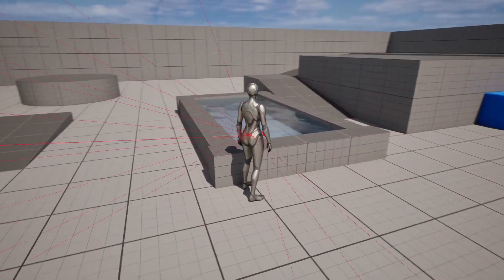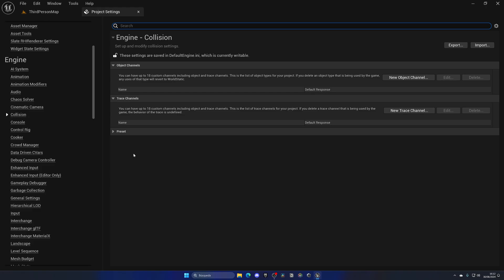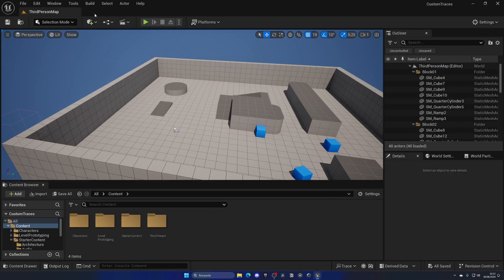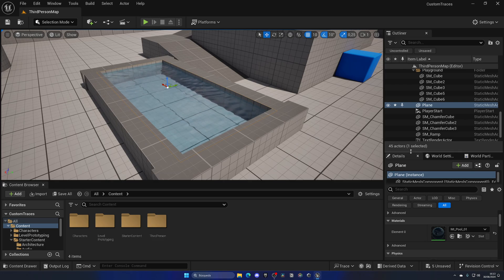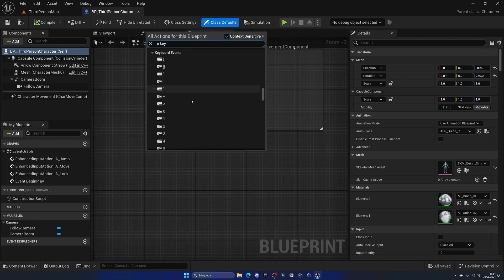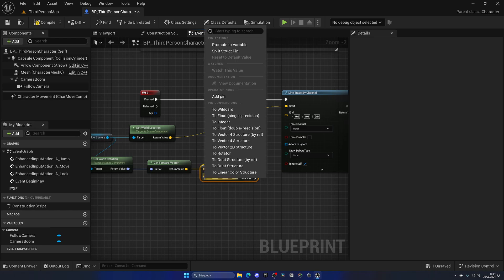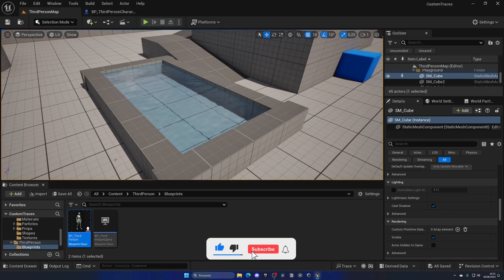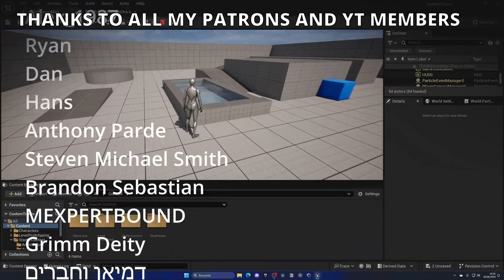How to Add Custom Trace Channels in Unreal Engine 5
Hello guys, in this quick and simple tutorial we are going to see how we can add custom trace channels in Unreal Engine 5.

unreal engine 5,ue5 custom trace channel,tutorial,quixel,megascans,unreal engine trace channel,add trace channel in unreal engine 5,ue5 add custom trace channel